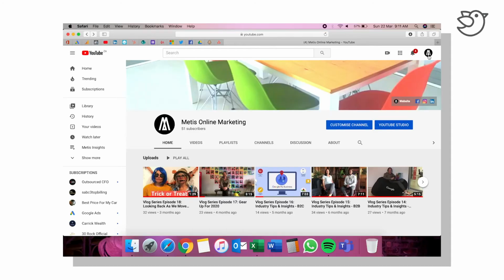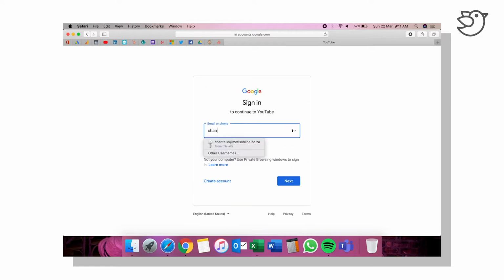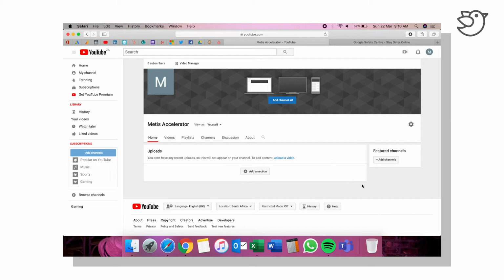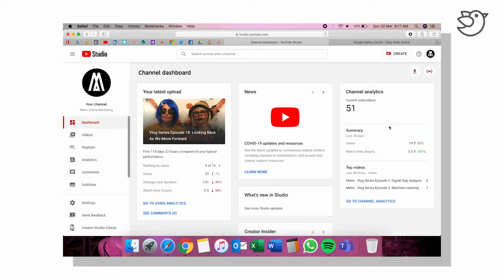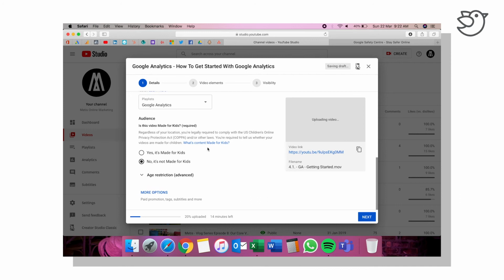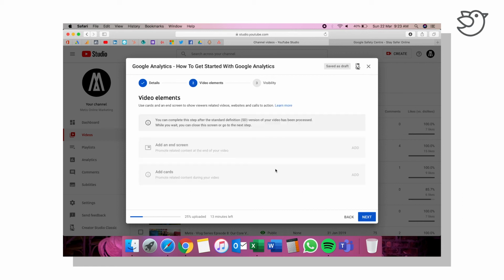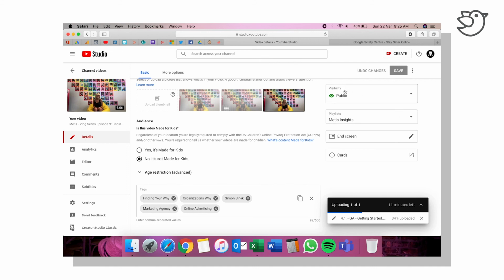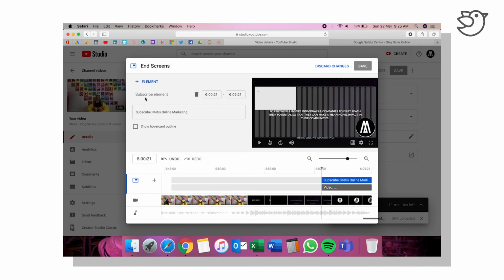Training Series - Lesson 6.2: YouTube - Creating your YouTube Channel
With the help of the easy step-by-step guide YouTube offers, we get your YouTube channel up & running.